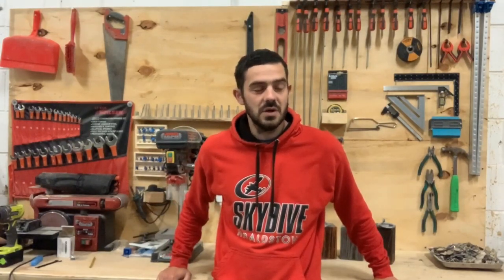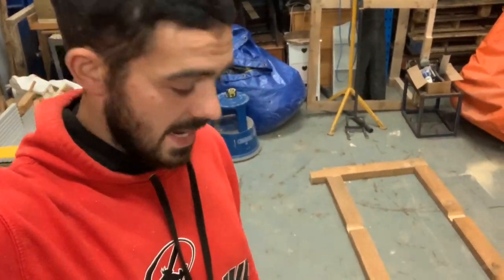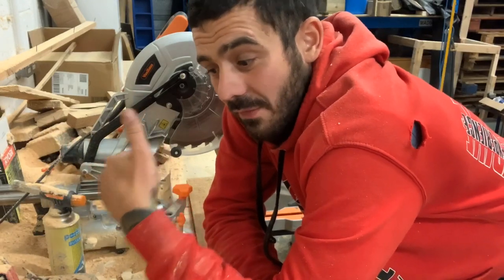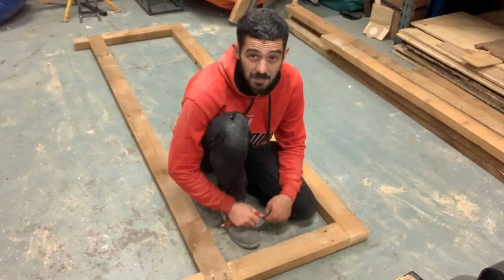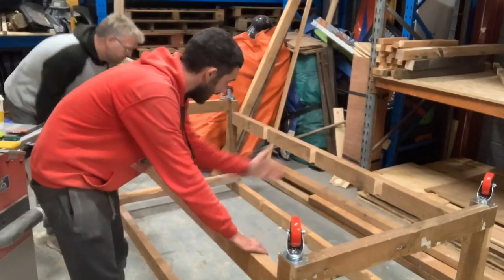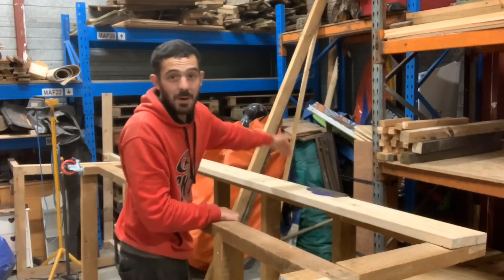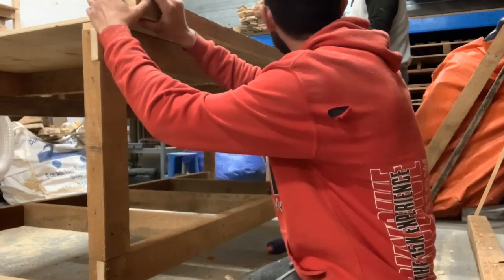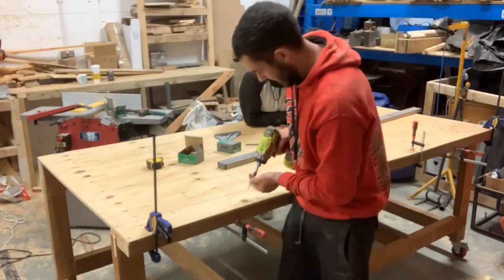Workshop Build Part 4 Work Bench Construction Stage 1 Of Flip Top Work Station Woodworking Guide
We had a great laugh building this bench. I can’t wait to get it finished but for now it’s usable and is a massive help in the workshop finally having a bench to work off.

If you would like to join our pallet projects group here’s the link.

If you would like to check out our Facebook page and shop then here’s the link.

Here is a link to our Etsy shop.